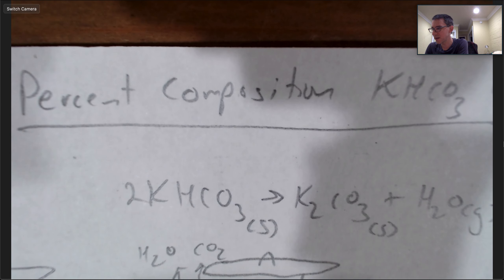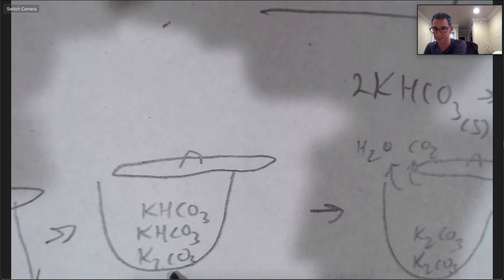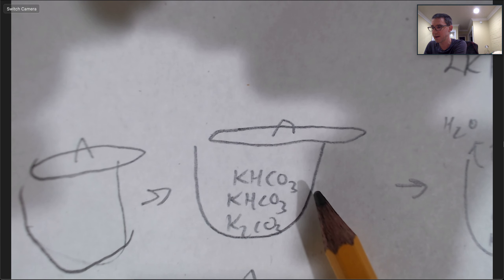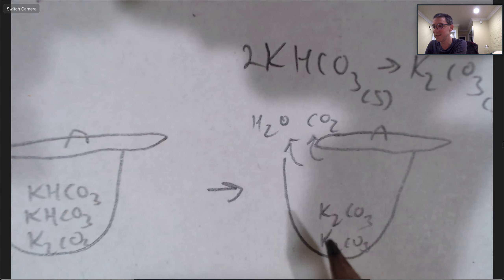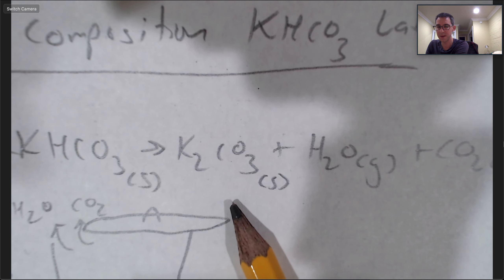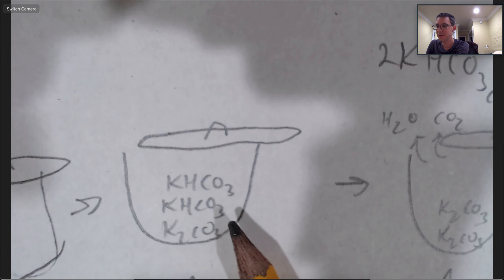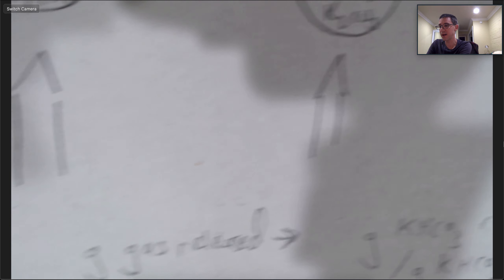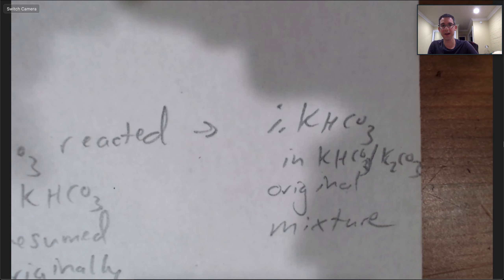Percent Composition of KHCO3 Lab